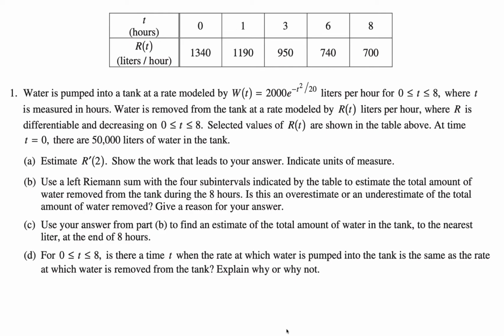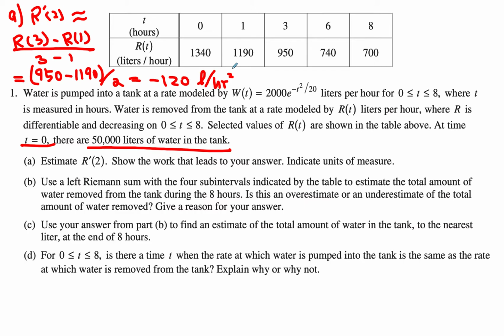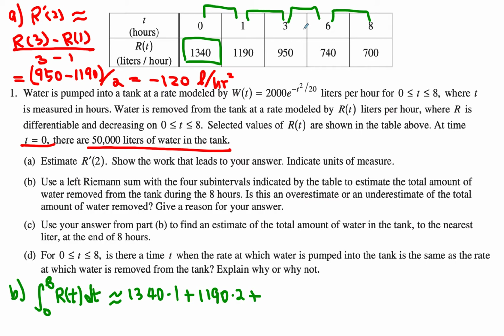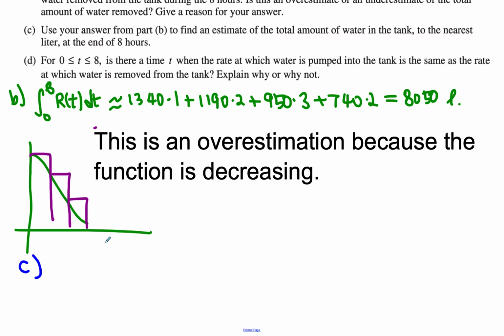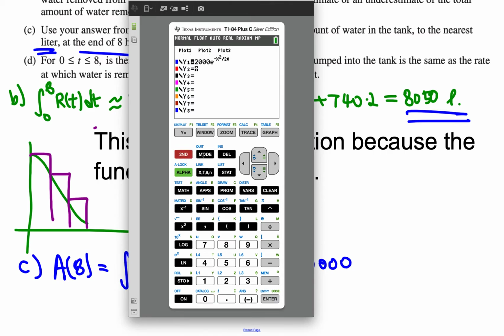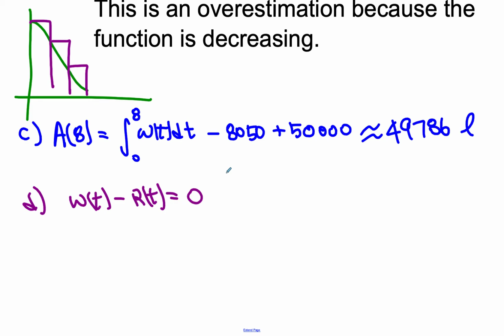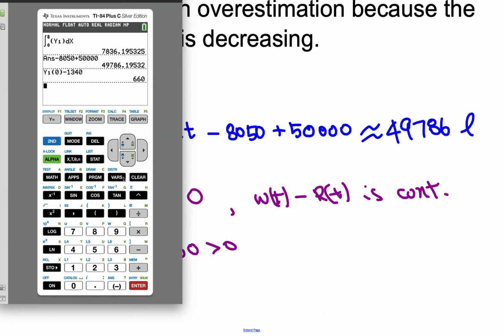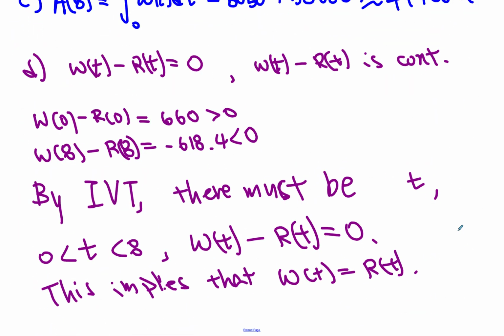AP Calculus AB FRQ 2016 #1